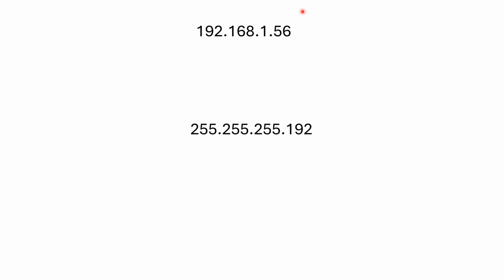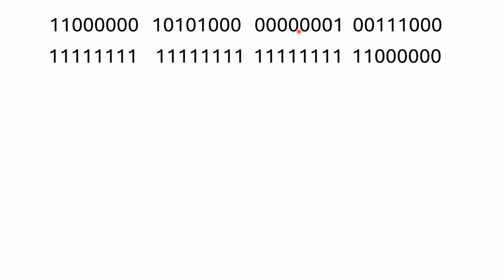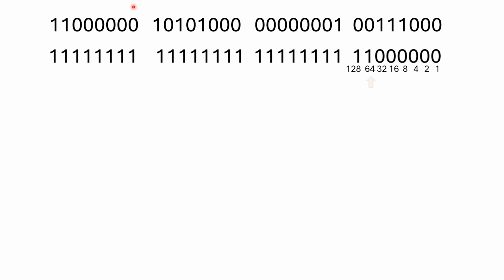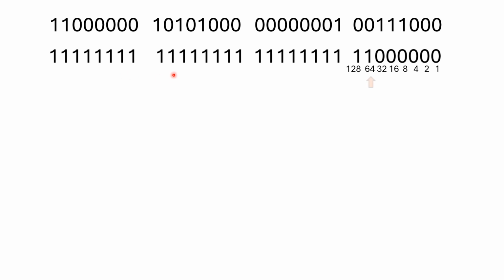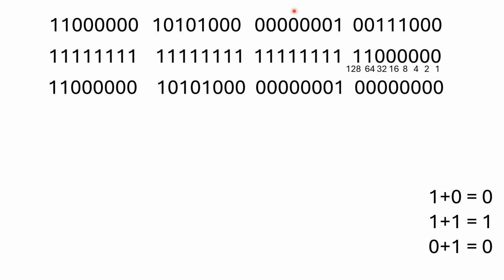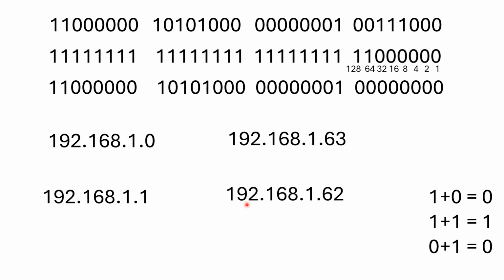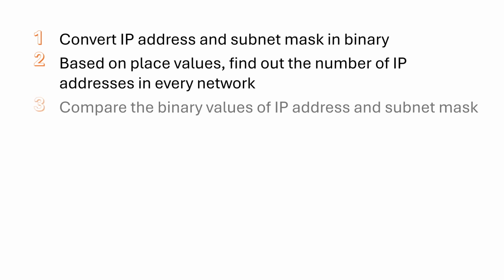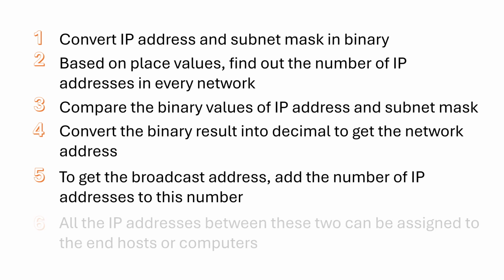Networking is easy – IP address – How to find out network address from IPv4 address and subnet mask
This video talks about the steps necessary to find out the network address from a given IPv4 IP address and subnet mask.